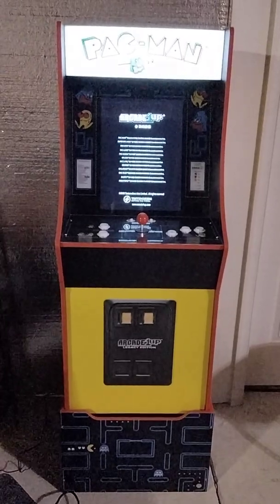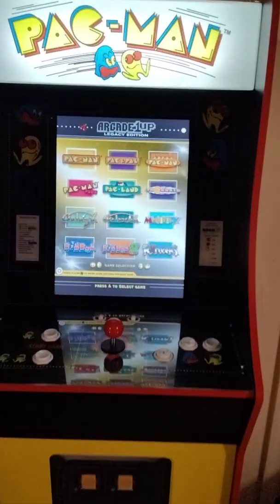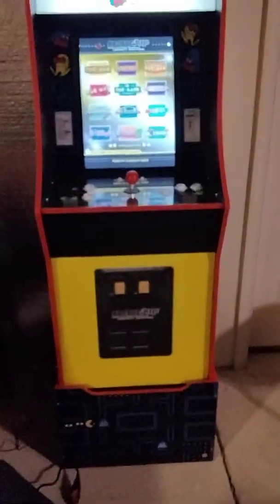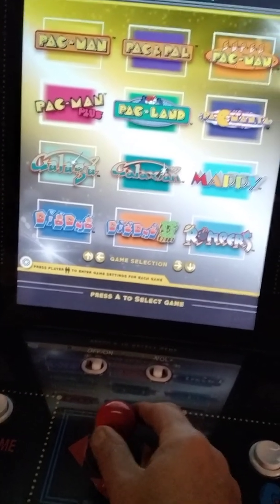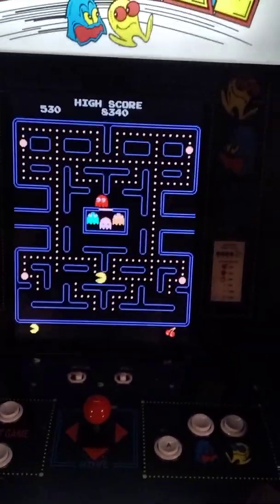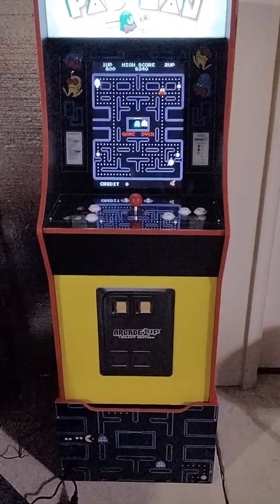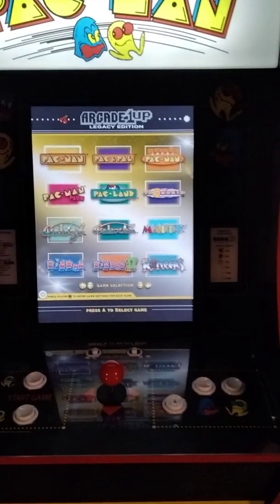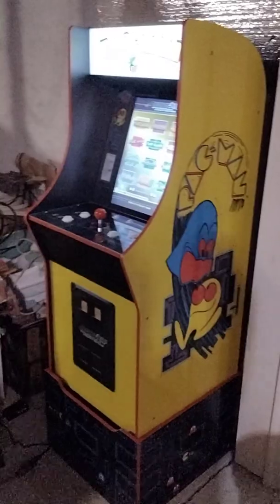Arcade1up Pac Man Legacy Edition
This is a short video on my new Arcade1up Pac Man Legacy Edition that I purchased from Best Buy. I originally ordered this from QVC in the table top version that also mounts to a wall or hangs on a door but it sold out, so I also ordered the Arcade1up Asteroids version. That game arrived in a week fully assembled and only needed the feet attached to it because I'm using on a table for now. I'll mount it on the wall next to my Pac Man once I get my basement organized. If you're a fan of the 70's and 80's arcade scene or just a Pac Man fan, do not hesitate to get this. It is a great addition to any man cave or rec room.